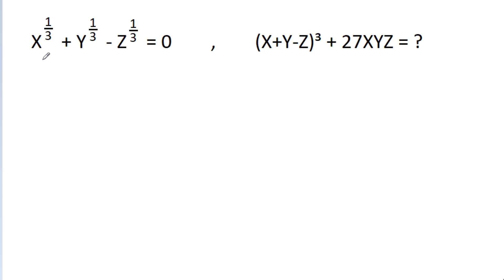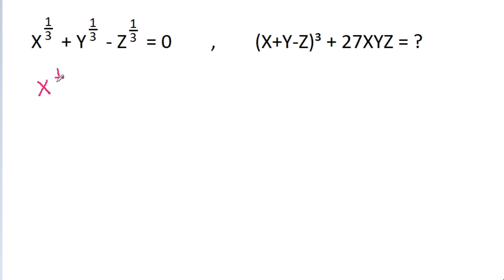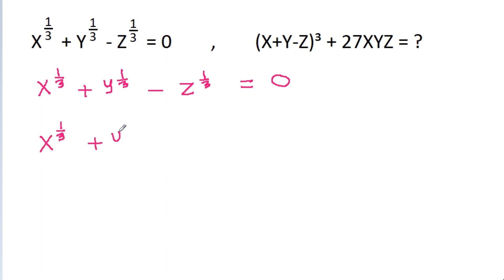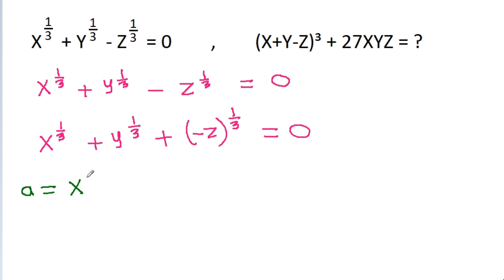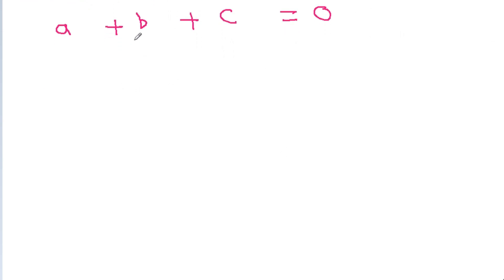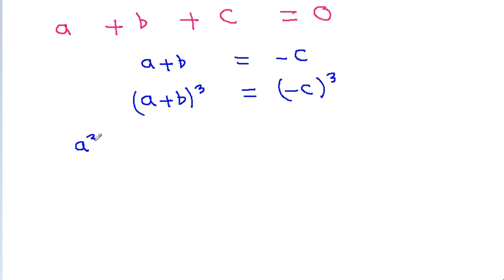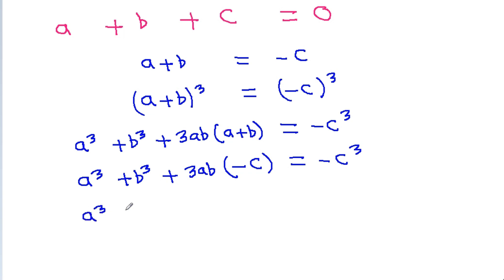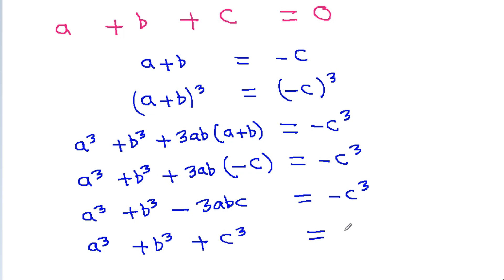An Algebra Problem | Math Problem Solving | Mathematics